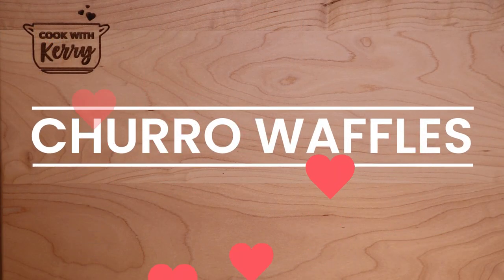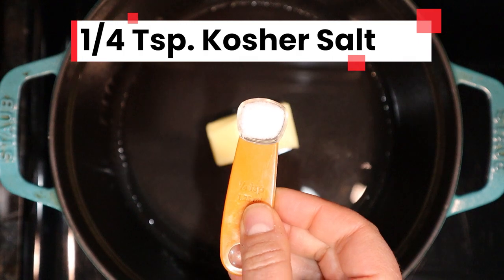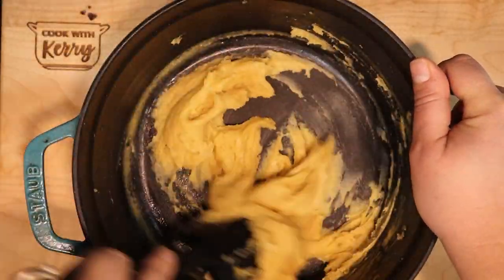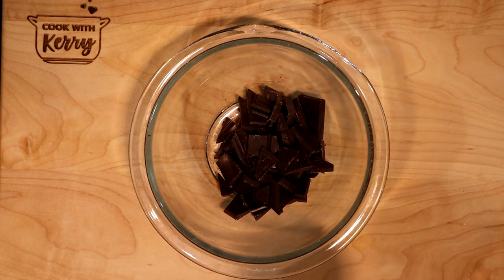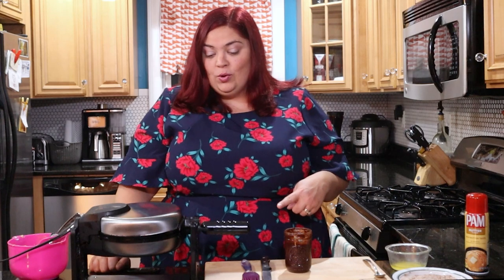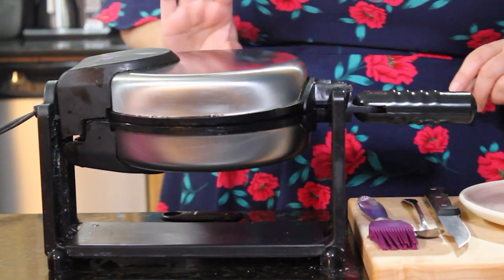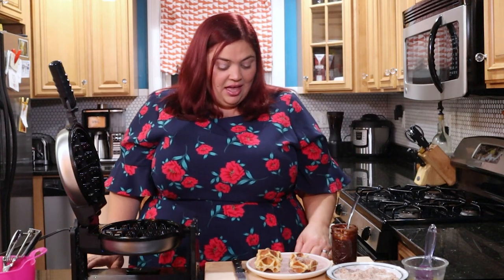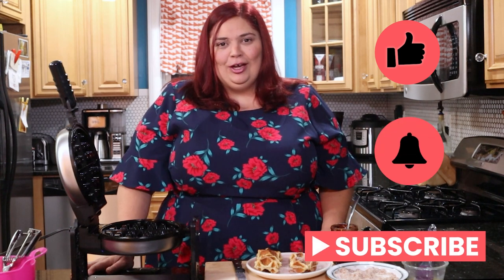I Tried Making Waffle Churros | Waffle Iron Churro Recipe Review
I saw a recipe for Churro waffles and I couldn't stop thinking about it. Would it work? Could I make churros without getting out the oil? Watch me make churro Belgian waffles. I'll show you how to make a pâte à choux dough which is the base of any churro. I'm also showing you how to make a chocolate dipping sauce for your churro waffles. Let's see if churros in a waffle maker work!

Things You Might Need:
Belgian Waffle Maker
Will It Waffle Cookbook
Disher Scoop
Silicone Pastry Brush
Ghiradhelli 60% Dark Chocolate Bars

Go have some fun in the kitchen!

Kerry